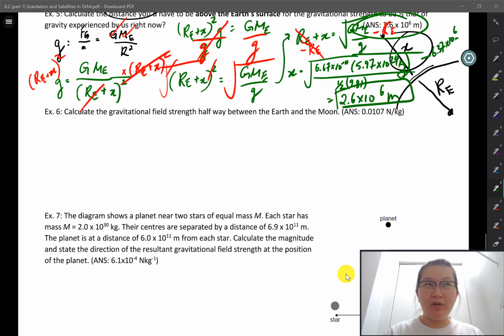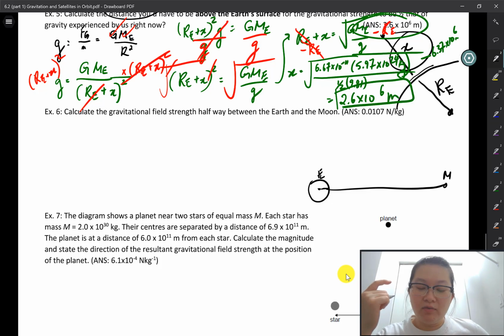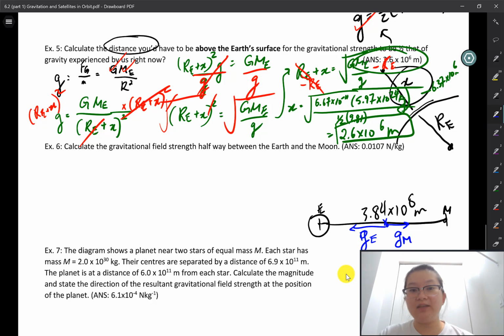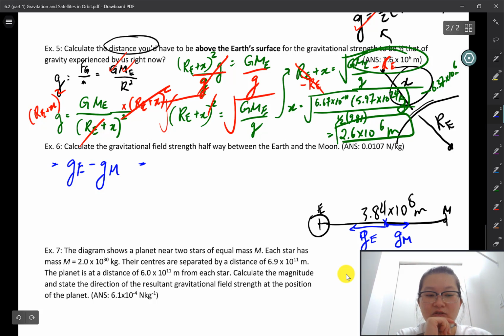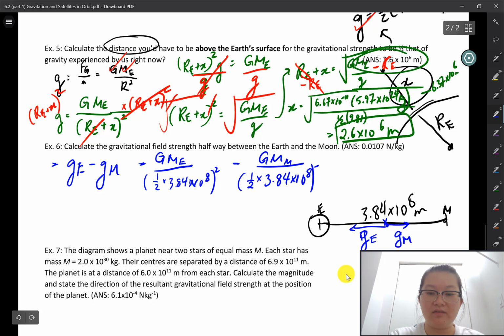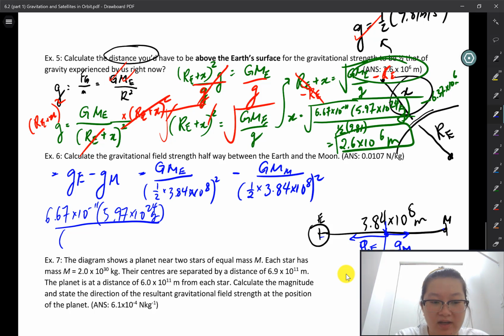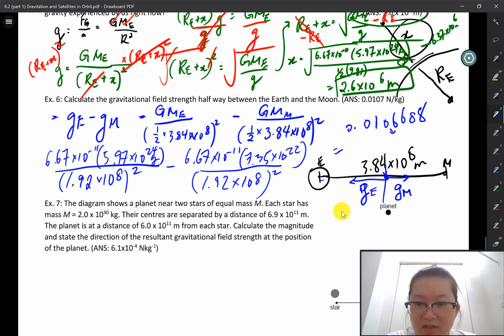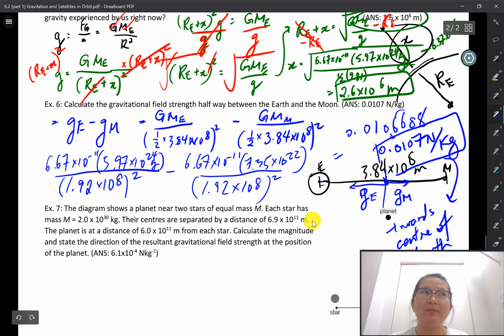6.2 part 1 ex 6_Circular Motion_gravitational field strength between Earth and Moon